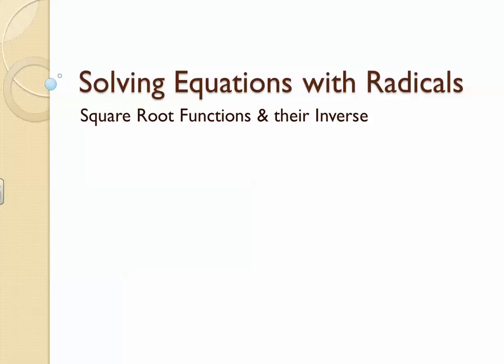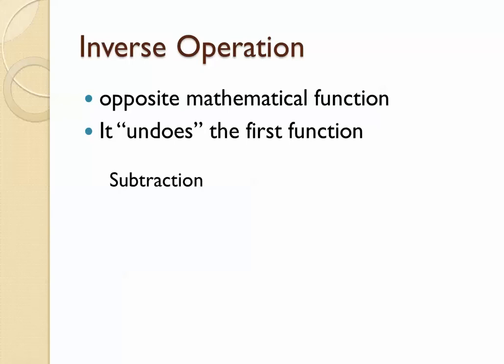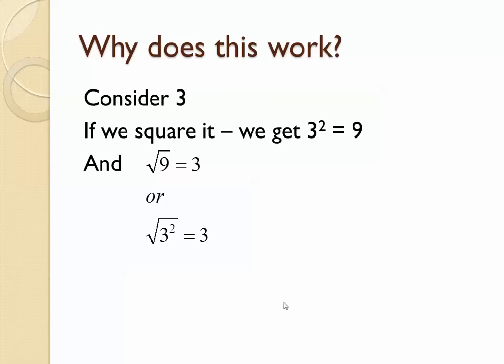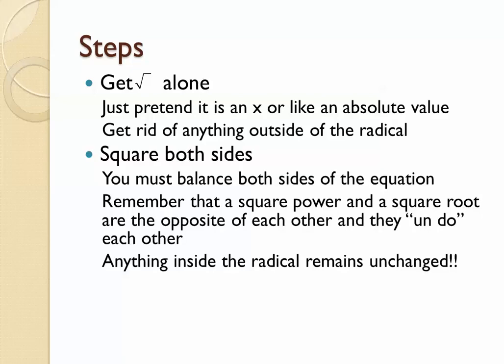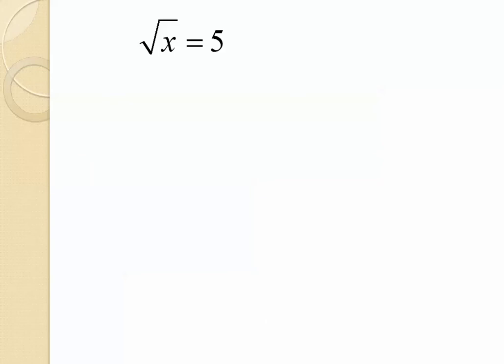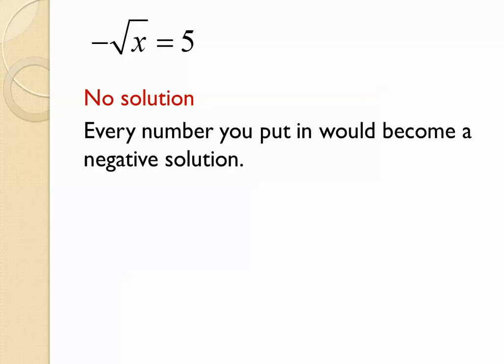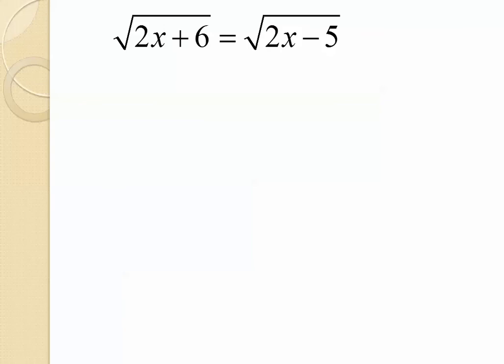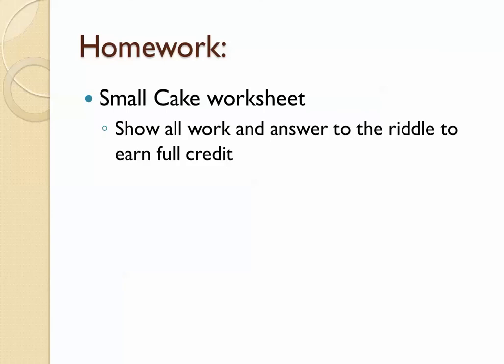Solving Equations with Square Roots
Steps on how to solve an equation with a radical sign and how to "undo" a square root (inverse operations).